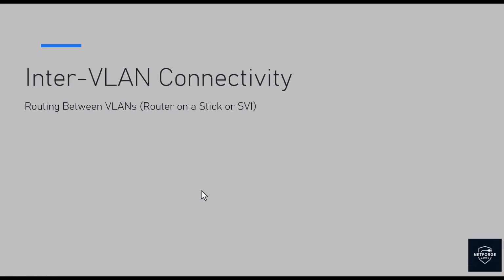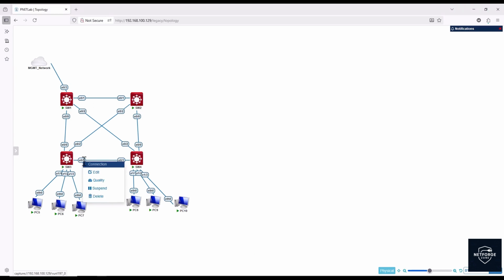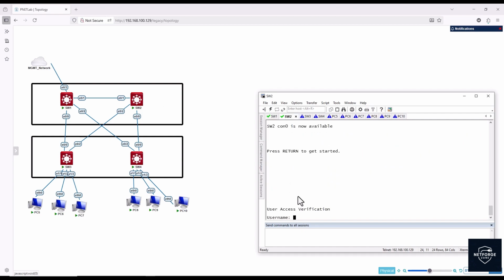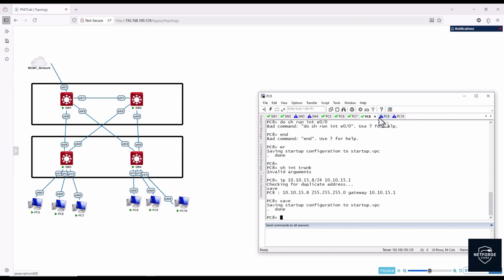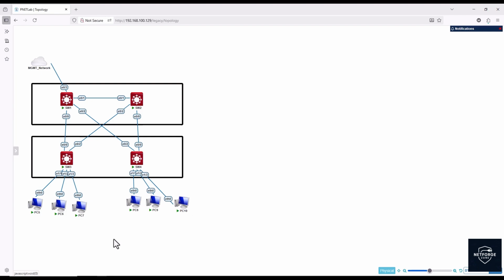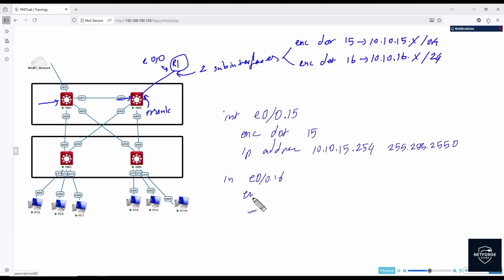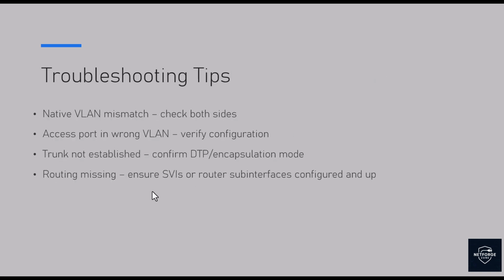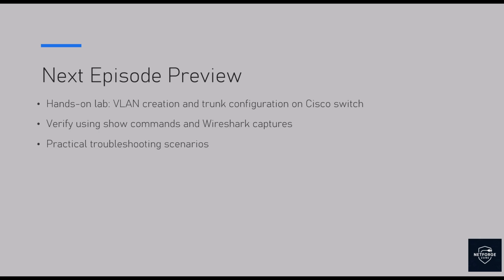CCNA Day12 VLAN,Switchport Modes and Trunking Part 4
Welcome to the final part of CCNA Day 12, where we wrap up VLANs, switchport modes, and trunking with a complete deep dive into Inter-VLAN Routing. In this session, you’ll learn how SVIs work on Layer 3 switches, how to set up gateways for each VLAN, and when to use router-on-a-stick for routing between VLANs. We’ll troubleshoot native VLAN mismatches, verify trunk operations, and ensure full connectivity across multiple VLANs in a real lab environment. This is essential knowledge for CCNA 200-301 candidates and network engineers building scalable enterprise networks.